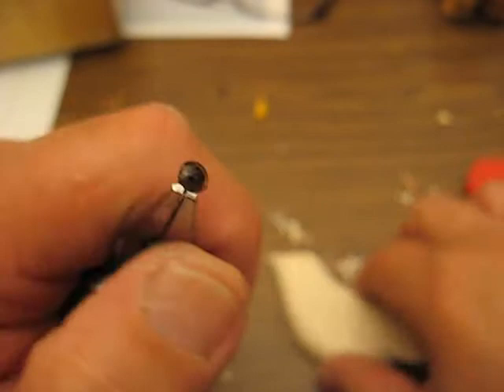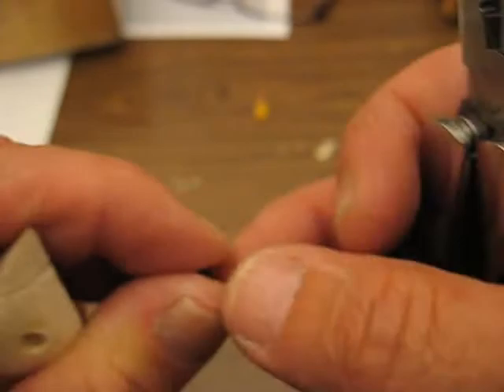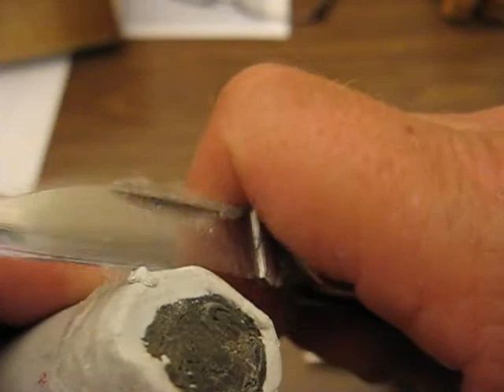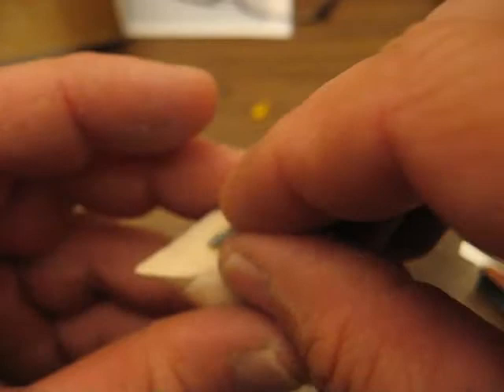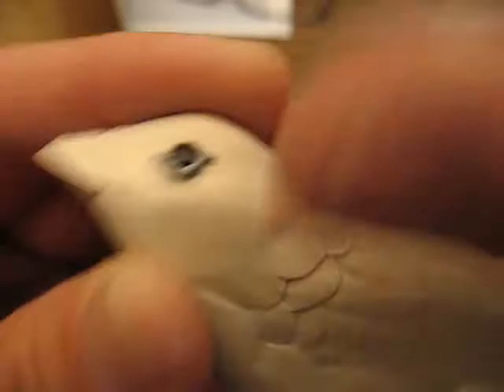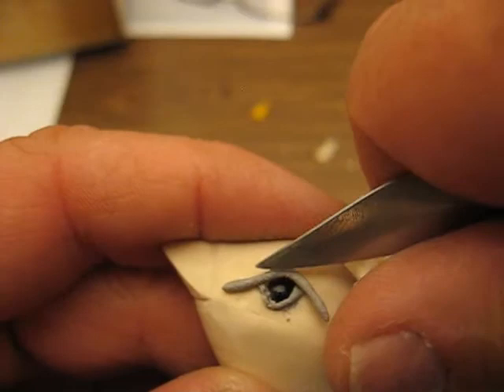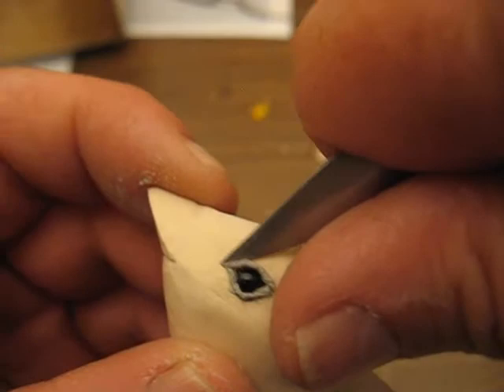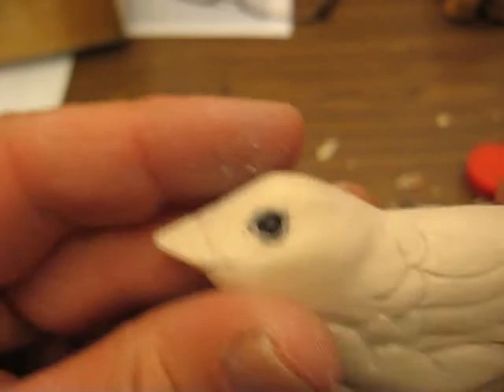WREN RELIEF #7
how to put in the eyes and how to make the eyelids on the wren